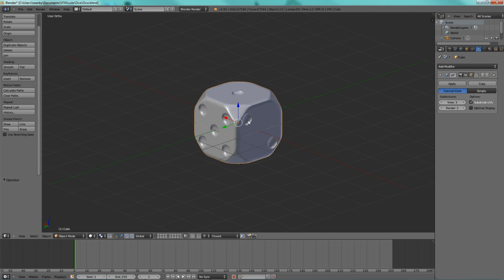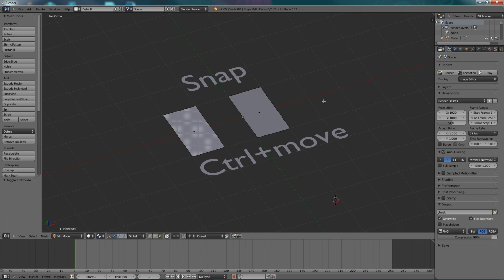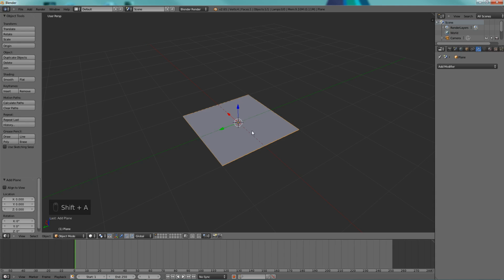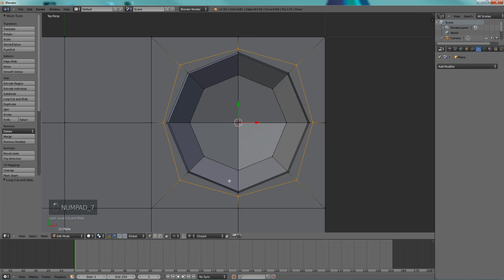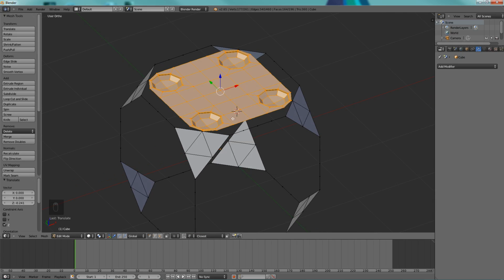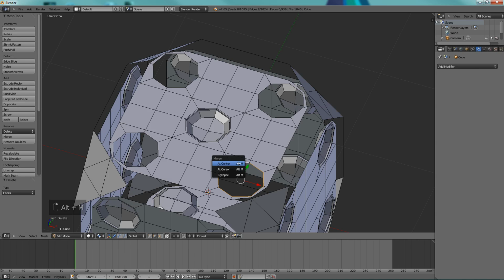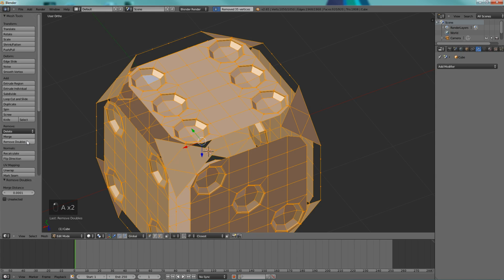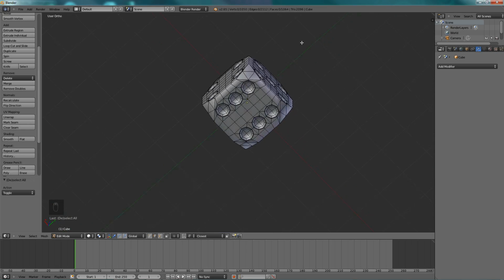Modeling a dice in Blender 3D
In this quick video, I'll show you how to model a rounded dice in Blender 3D. You learn how to use some of the modeling tools in Blender, such as Loop Cut, Inset faces, Bridge, Extrude, and few others.